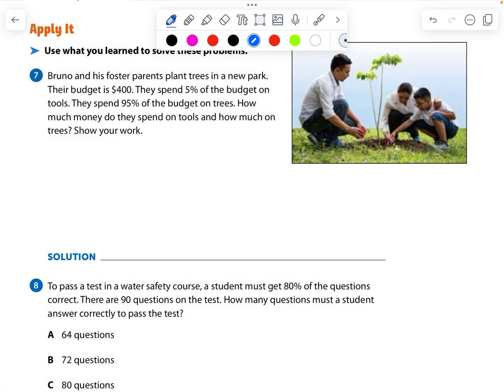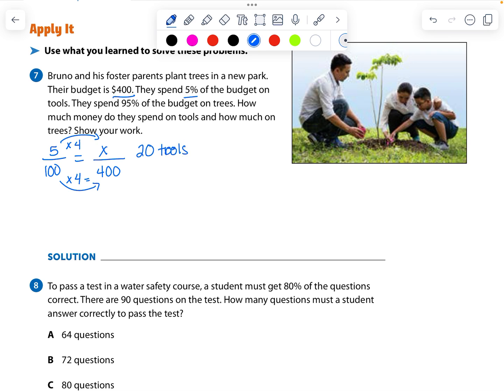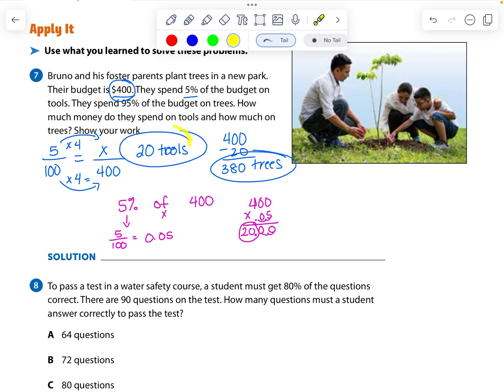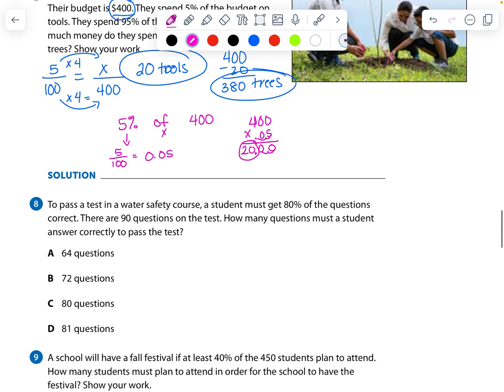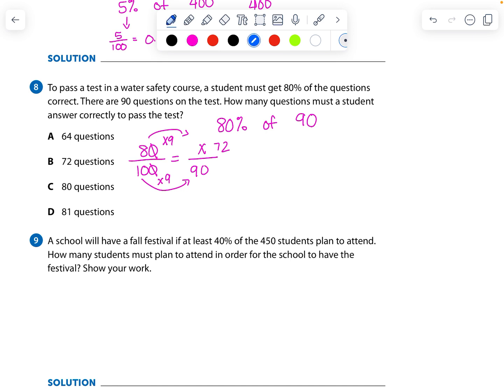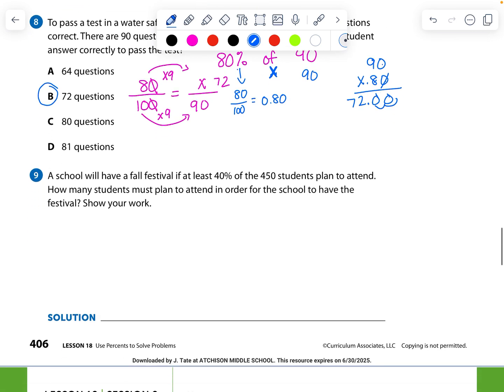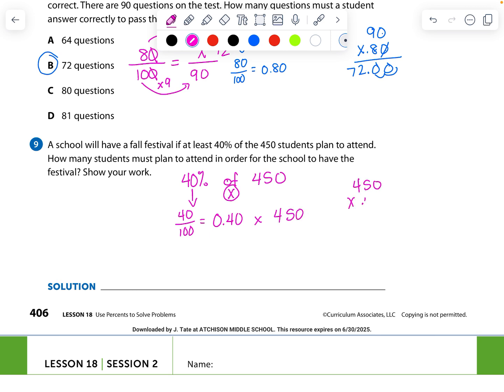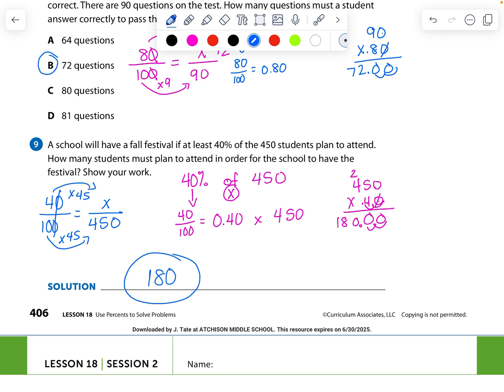February 21: 1st Hour video 2